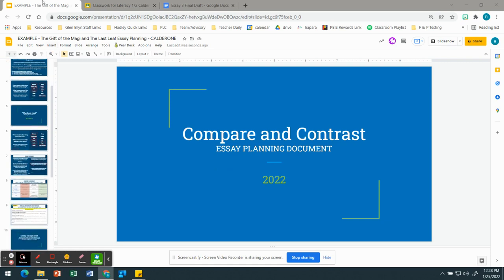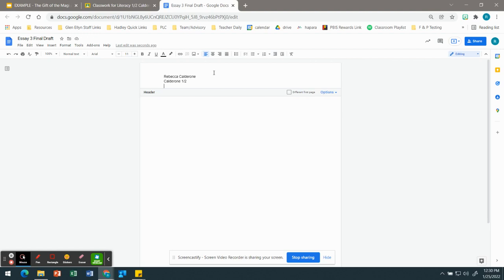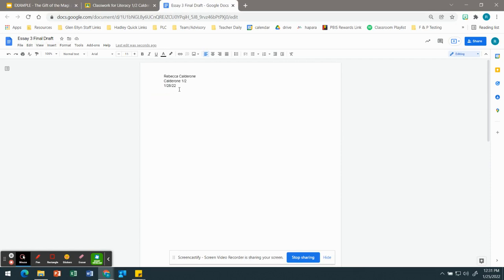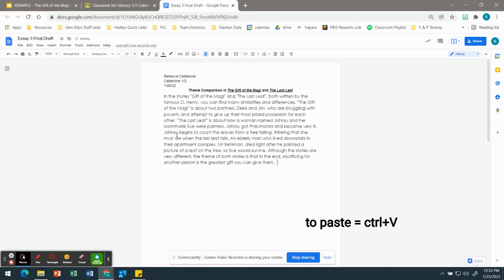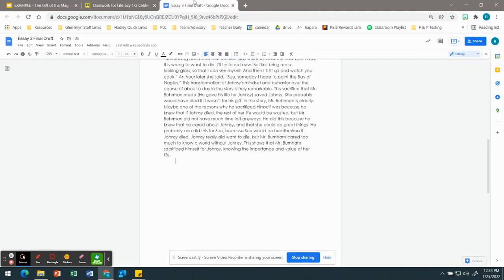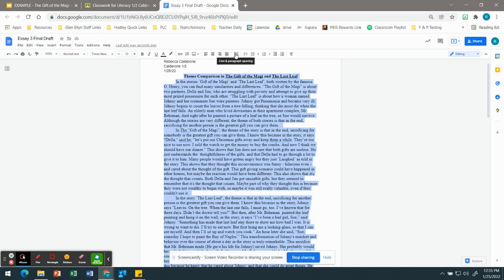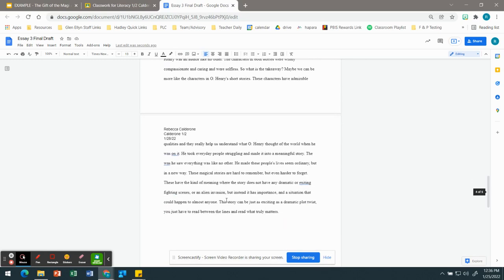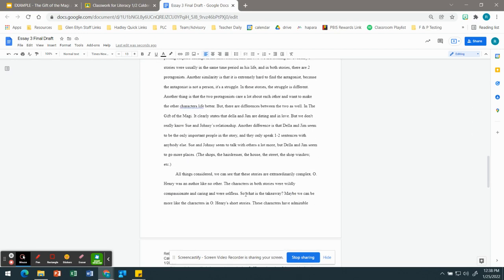How to Format Essay 3 - Calderone Literacy